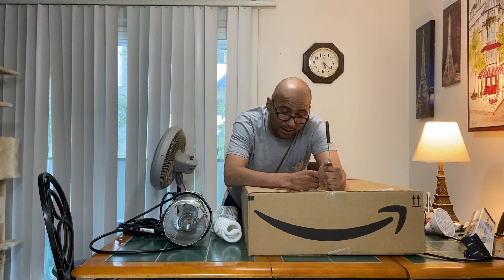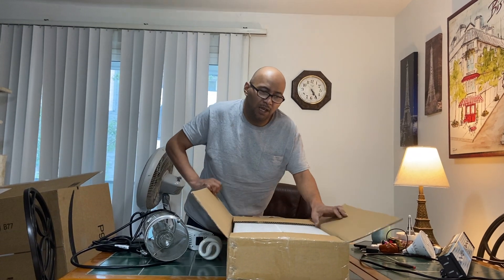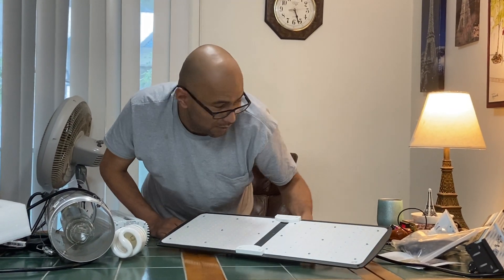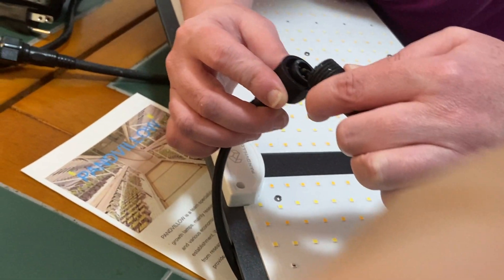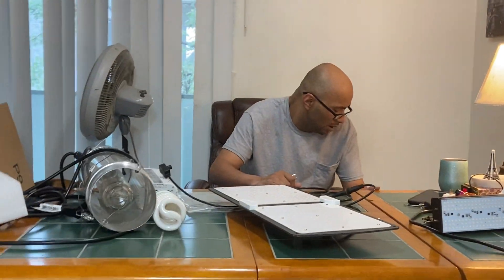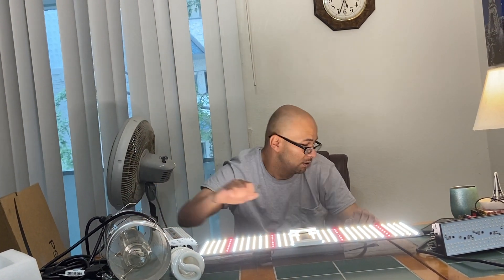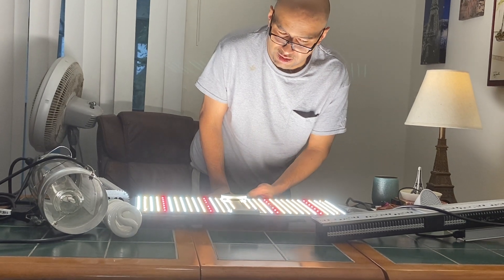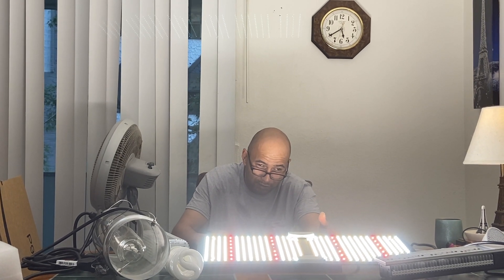My first free light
Let's act together!
If you are looking for an alternative to SF, you can try to choose Pandvillow, we will not let you down

35JXQPWX

PZ-290  400W：260USD
50UCQPNL
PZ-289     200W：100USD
50Y7BWBT
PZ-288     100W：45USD